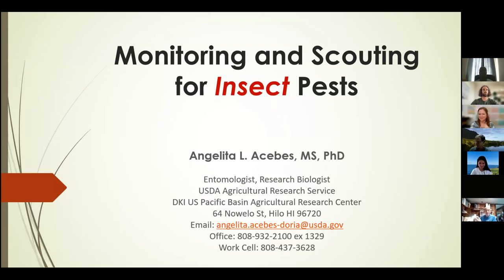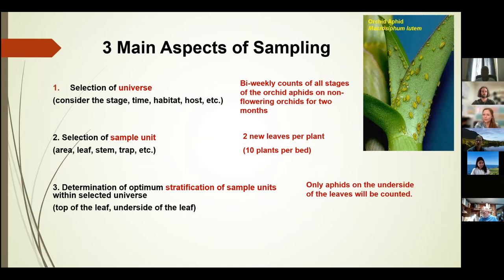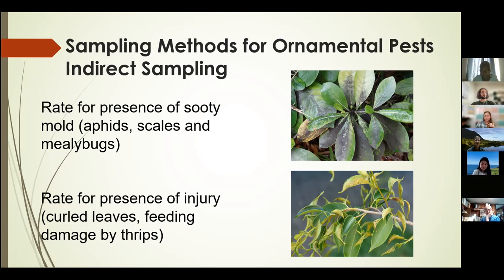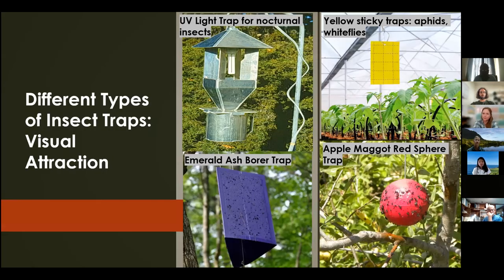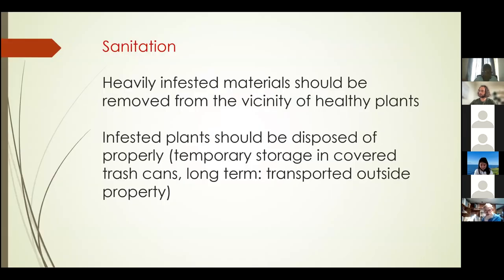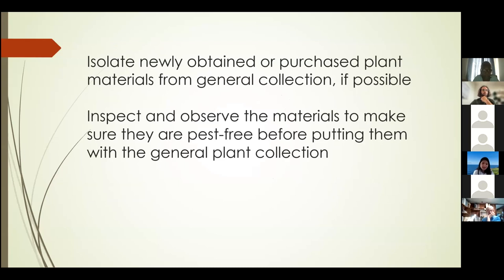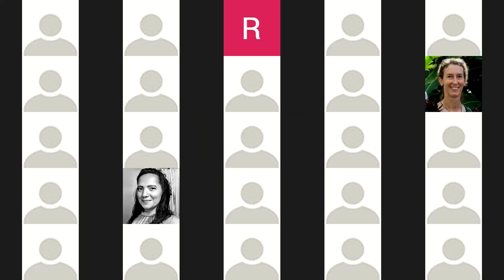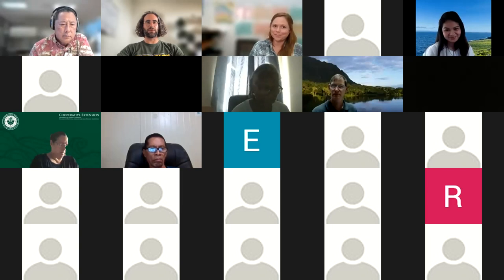Floriculture and Nursery Seminar Series: Scouting and Monitoring Pests